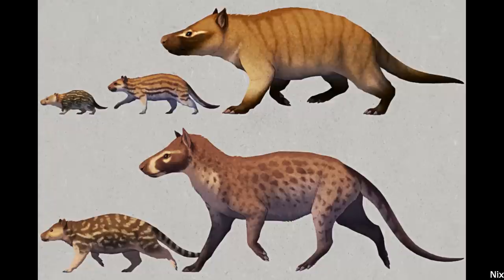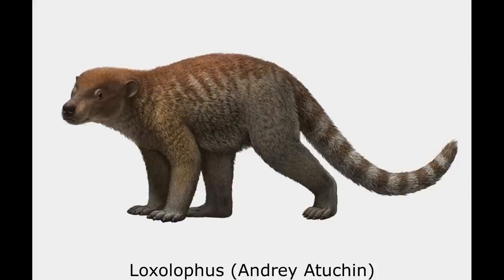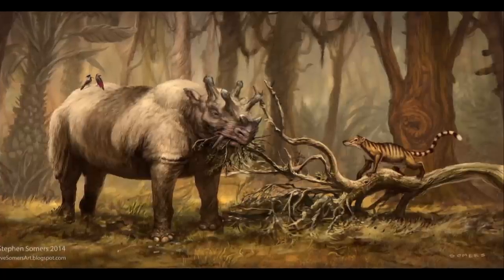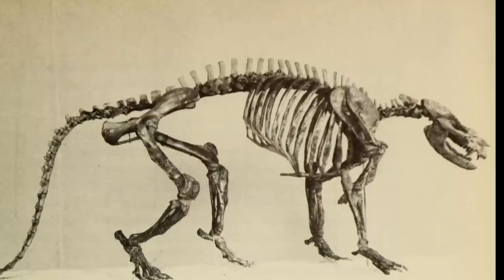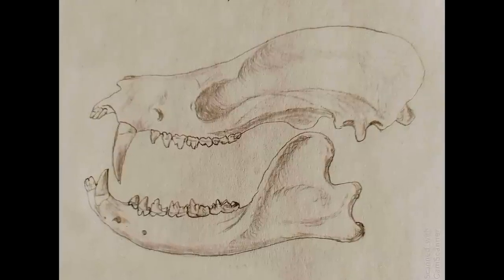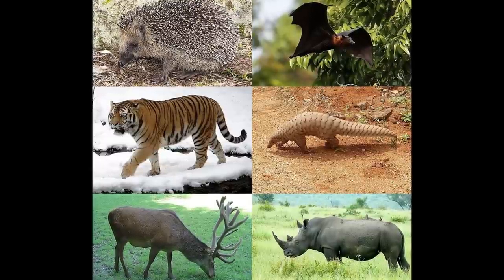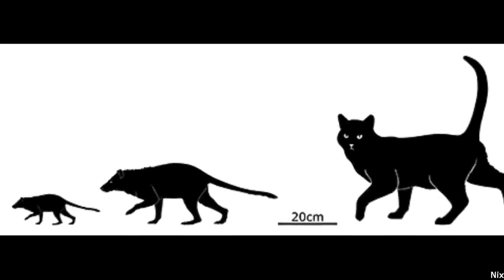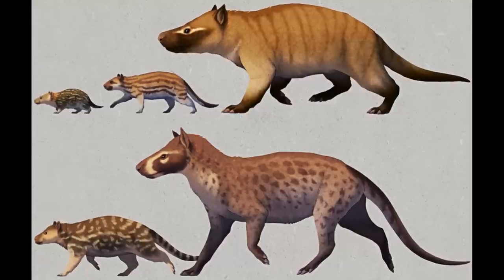'Condylarths': Bizarre Early Ungulates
During the Early Paleocene, Placental mammals began to diversify explosively after the extinction of the Non-Avian dinosaurs. This included the ancestors of the hoofed ungulates, which often looked almost nothing like their familiar modern relatives. Indeed, many were very generalized animals, more closely resembling Carnivorans, Hyraxes and guinea pigs. Basal were omnivorous and sometimes even carnivorous, although adaptations for herbivory and cursorial behavior developed multiple times as well.